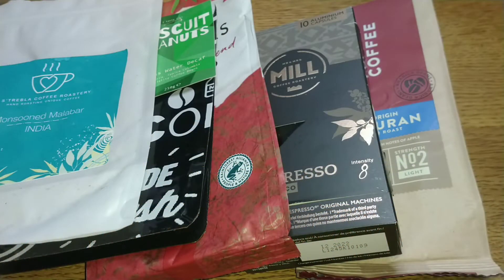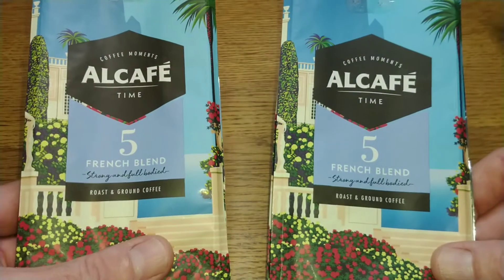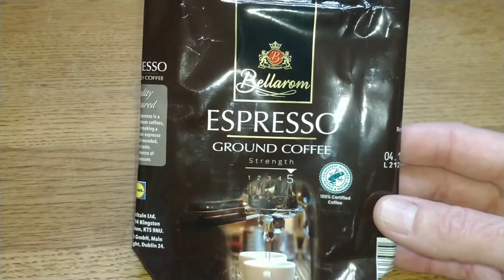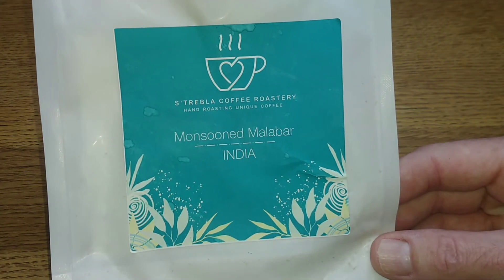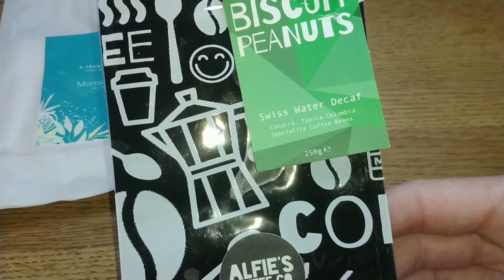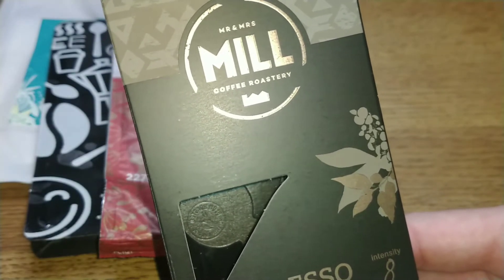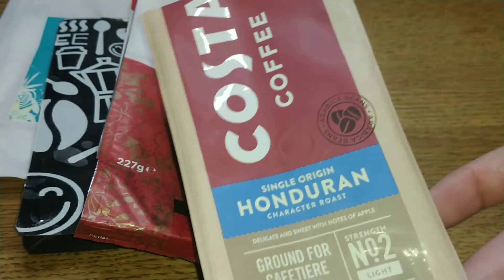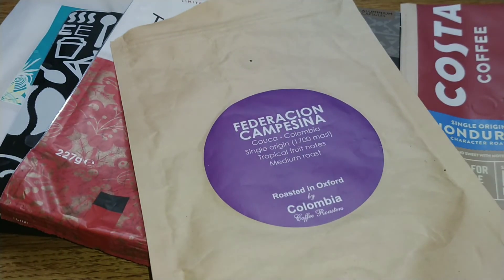Coffee Of The Month - November & December 2021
This is my quick Coffee Of The Month video for November & December 2021.

or